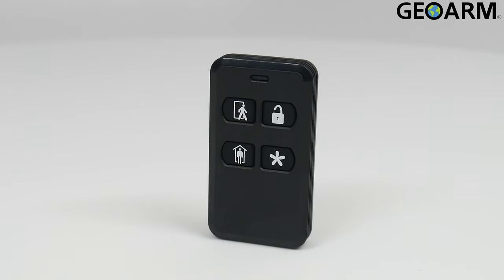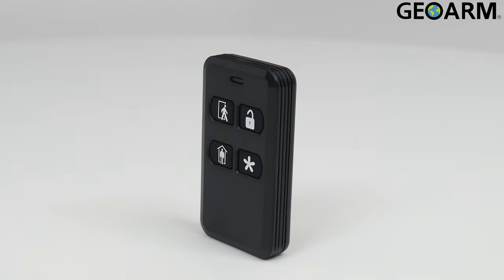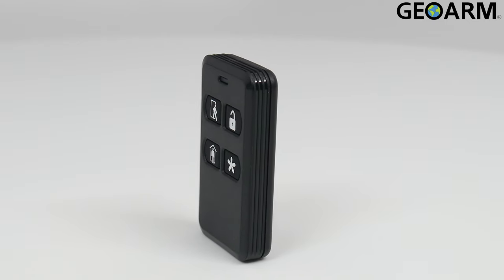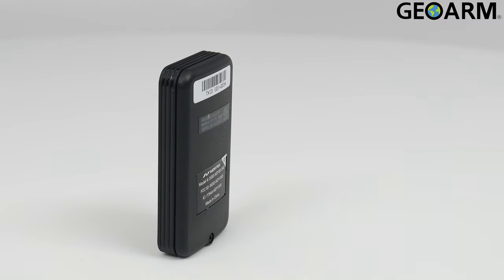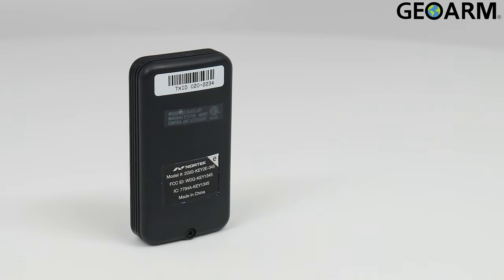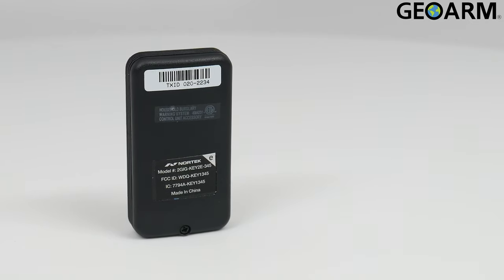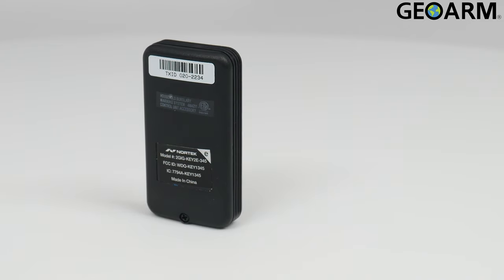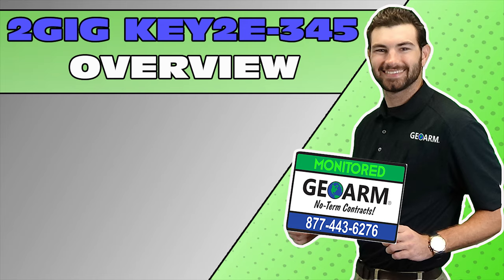2GIG KEY2e-345 eSeries Remote Keyfob: Overview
In this video, we give a brief Overview of the 2GIG KEY2e-345 eSeries Remote Keyfob!

The 2GIG-KEY2e-345 is a 4-button, eSeries encrypted, keyfob remote control that communicates with the 2GIG GC2e and GC3e control panels. The 2GIG-KEY2e-345 device enables you to remotely arm "ON" and disarm "OFF" your 2GIG eSeries alarm system before entering the home or after exiting. If there is an emergency, you can turn on the siren and automatically call the GeoArm central monitoring station. This 2GIG-KEY2e-345 keyfob can be programmed to operate the programmable output in the control panel. Use with the 2GIG universal garage door receiver (2GIG-GDR1-345) to open a garage door. The KEY2e-345 is a lithium coin battery-powered, wireless keyfob designed to fit on a key chain, in a pocket, or in a purse.